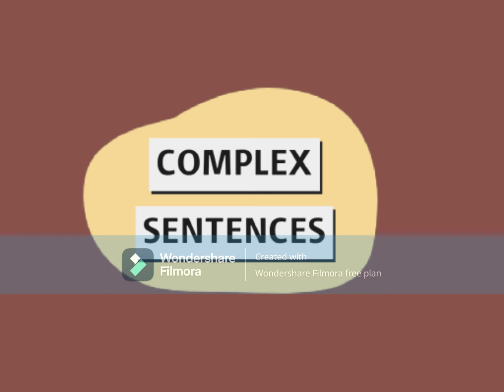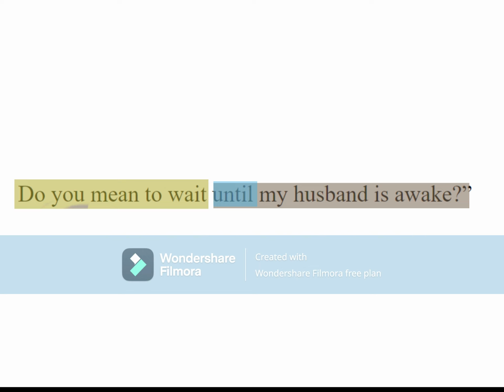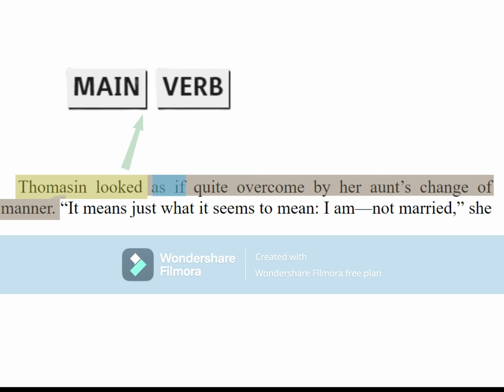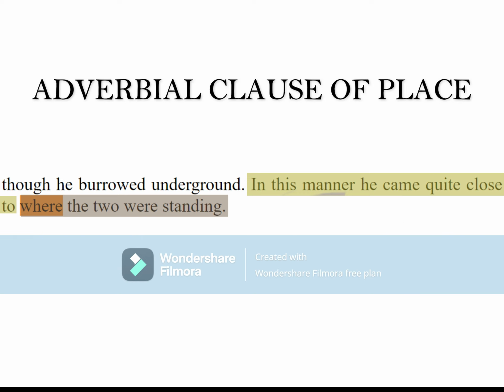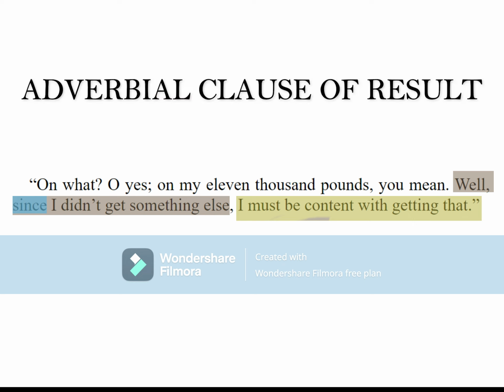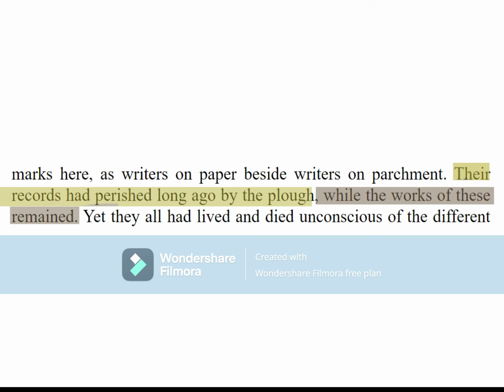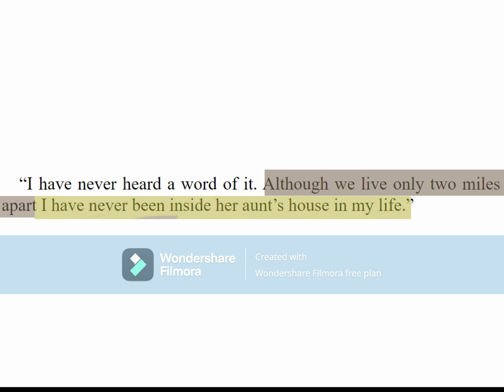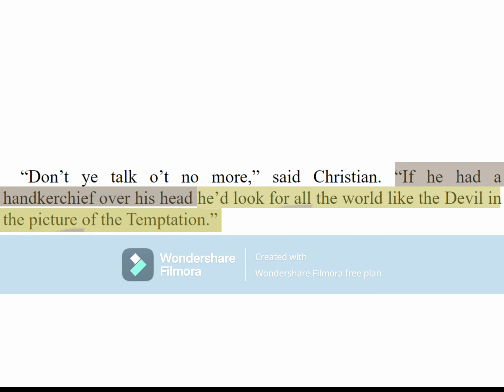Evaluation 03-2022: Complex Sentences in Classic Literature (Paz Ríos)